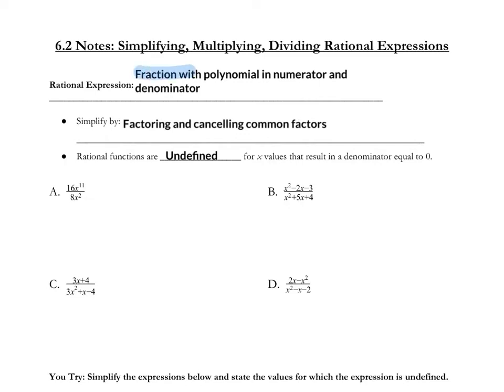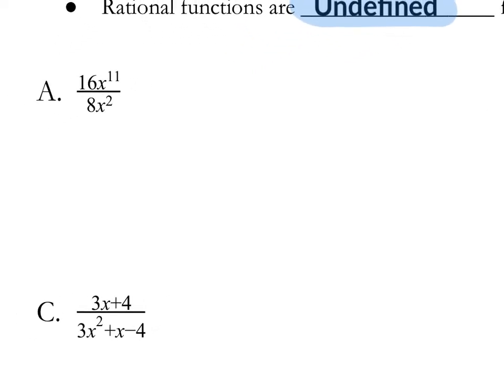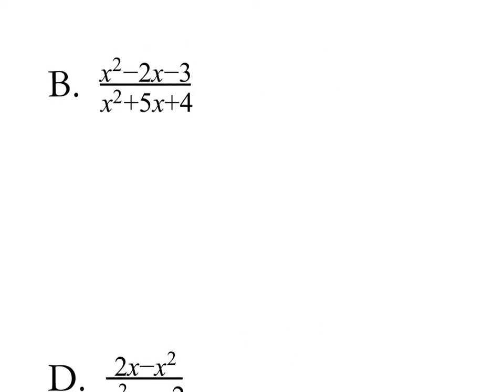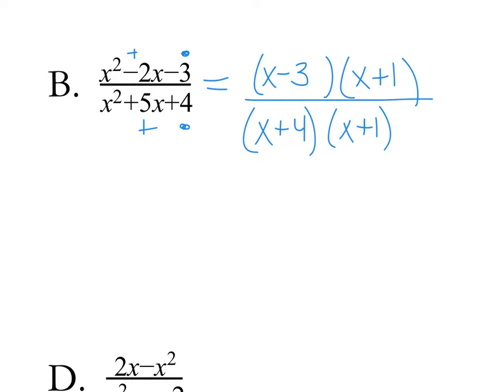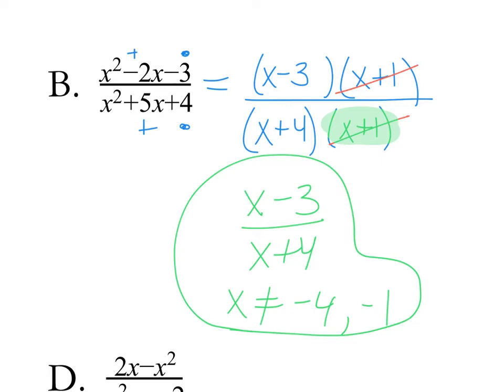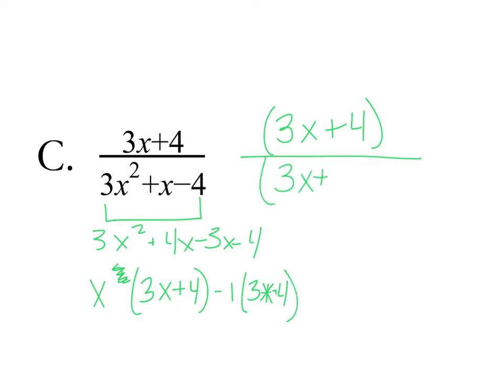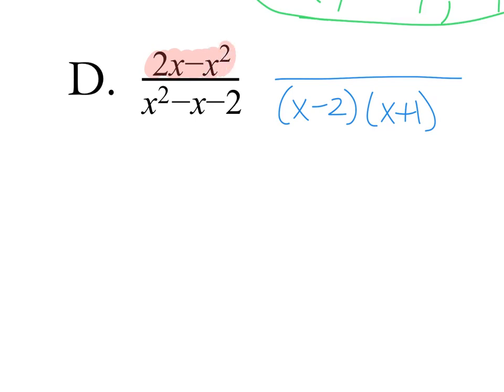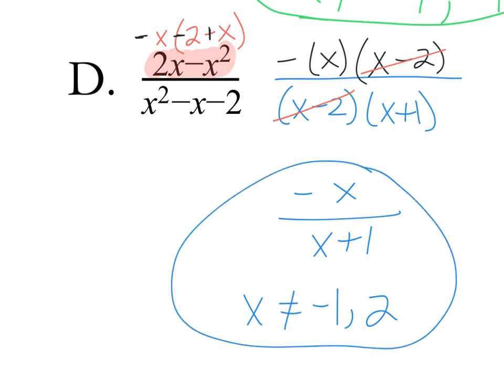Simplify Rational Expressions